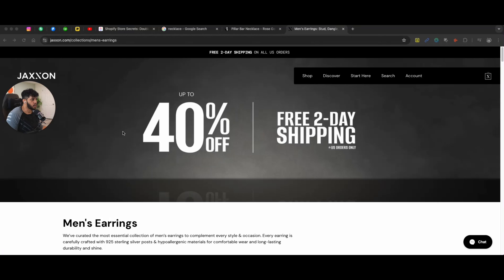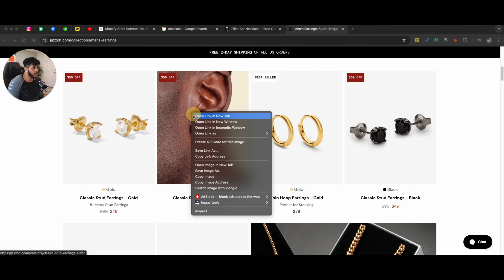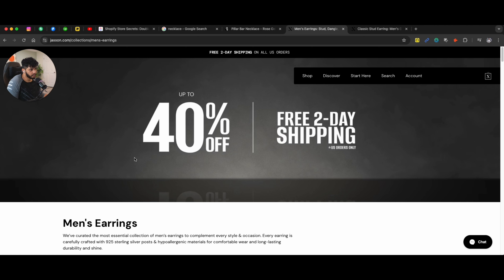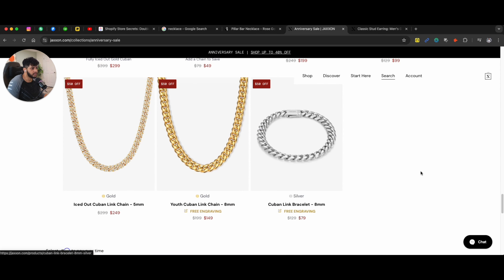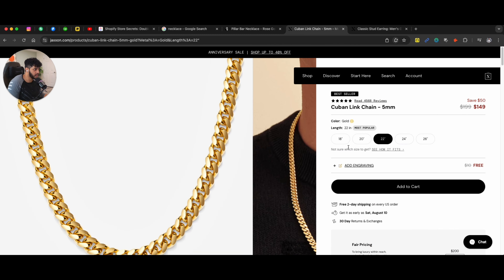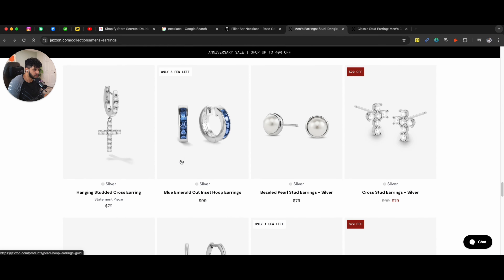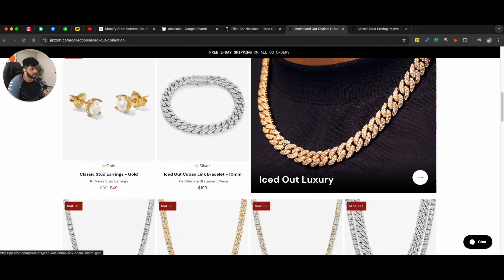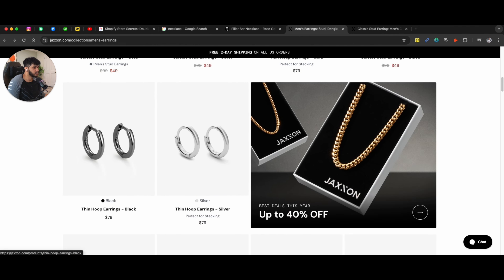Shopify Store Secrets: Double Your Sales with This Tip!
Unlock the secret to doubling your Shopify store sales with just one powerful tip! 🚀 In this video, we'll reveal a game-changing strategy that can significantly boost your store’s performance and increase your revenue. Learn how to implement this simple yet effective adjustment and watch your sales soar. Whether you're just starting out or looking to elevate your existing store, this tip will help you achieve extraordinary success.

What You’ll Learn:
Understanding the Importance of Product Bundling:

Discover why product bundling is crucial for increasing sales. We’ll explain how offering bundled products can enhance the shopping experience and increase average order value.
Creating Irresistible Product Bundles:

Learn how to create product bundles that your customers can’t resist. We’ll share best practices for selecting complementary products and pricing them attractively.
Optimizing Bundle Presentation:

Find out how to present your product bundles effectively. We’ll guide you on using high-quality images, compelling descriptions, and clear pricing to make your bundles stand out.
Promoting Bundles on Product Pages:

Discover how to integrate product bundles into your product pages. We’ll cover strategies for featuring bundles prominently and encouraging customers to take advantage of the offers.
Using Bundles to Clear Inventory:

Learn how to use product bundling to clear out slow-moving inventory. We’ll share tips on creating bundles that include these items to increase sales and reduce excess stock.
Enhancing Checkout Experience with Bundles:

Explore how to offer bundles during the checkout process to increase order value. We’ll discuss how to create upsell opportunities and make it easy for customers to add bundles to their cart.
Leveraging Email Marketing for Bundle Promotions:

Discover how to promote your product bundles through email marketing. We’ll share strategies for crafting engaging emails that highlight your bundles and drive clicks.
Using Social Media to Boost Bundle Sales:

Learn how to use social media to promote your product bundles. We’ll cover best practices for creating engaging posts and ads that showcase your bundles and attract customers.
Analyzing Bundle Performance:

Find out how to track the performance of your product bundles. We’ll discuss key metrics to monitor and how to use this data to refine your bundling strategy.
Building Long-Term Customer Relationships with Bundles:

Discover how product bundling can help build stronger customer relationships. We’ll share tips on providing value, creating personalized experiences, and encouraging repeat purchases.
Why Focus on Product Bundling for Shopify?
Product bundling can significantly impact your store’s performance by increasing average order value and customer satisfaction. By focusing on this powerful tip, you can drive higher conversions, boost sales, and create a more engaging shopping experience.

Actionable Tips:
Create Attractive Bundles: Select complementary products and price them attractively to create irresistible bundles.
Promote Bundles Effectively: Use high-quality images and compelling descriptions to showcase your bundles on product pages and through marketing channels.
Leverage Multiple Channels: Promote your bundles through email marketing, social media, and during the checkout process to maximize reach and sales.
Monitor Performance: Track key metrics to analyze the success of your bundles and make data-driven adjustments to your strategy.
By following these tips and strategies, you’ll be well-equipped to implement product bundling and double your Shopify store sales. ) for personalized advice and more insights into leveraging product bundling for ecommerce success!